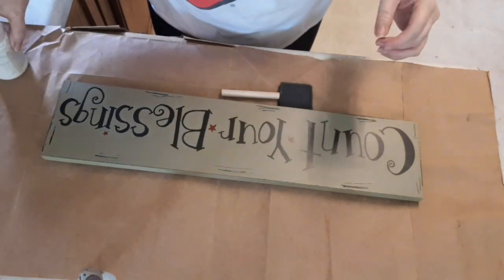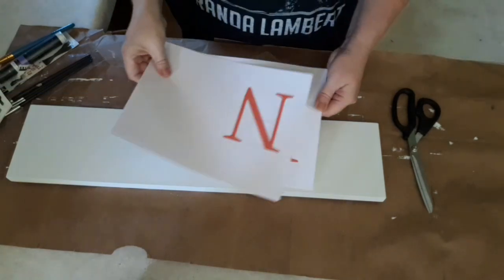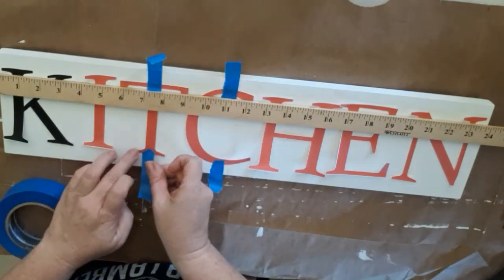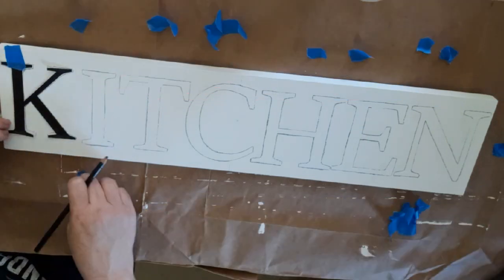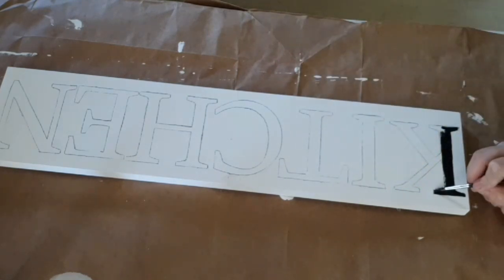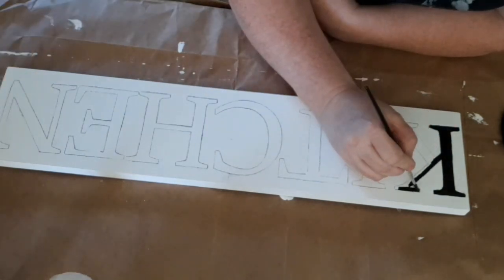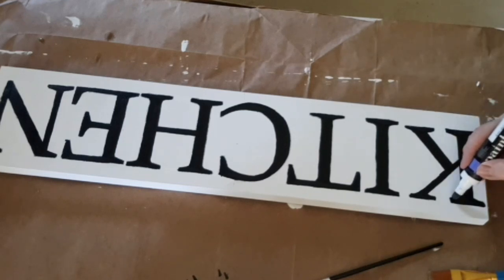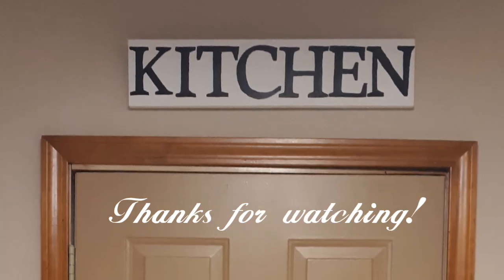DIY Farmhouse Kitchen Sign